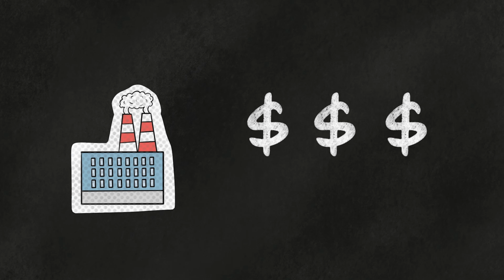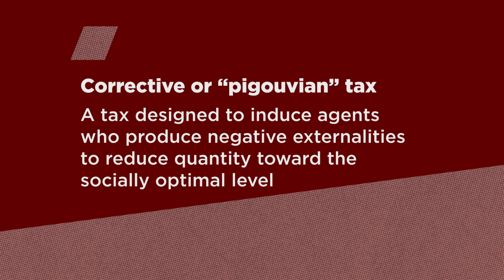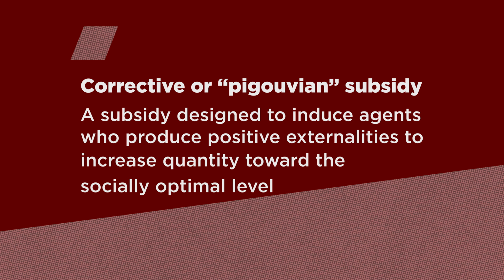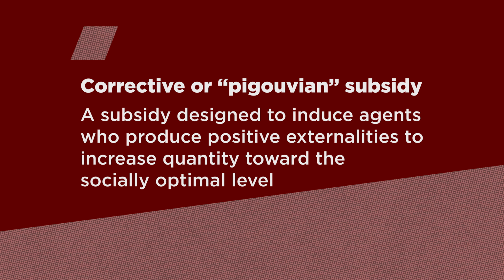Governmental Solutions to Externalities | Economics For Everyone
In this lesson, Professor Angela Doku explains how the government can help solve problems caused by externalities, which are side effects of production and consumption that affect others not participating in the transaction. She covers two main approaches: command and control policies, where the government directly regulates resource use, and market-based policies, which provide incentives like taxes and subsidies to encourage businesses and people to act in society’s best interest.

Setting aside math, E4E helps students everywhere think like economists and understand how economic thinking can make the world a better place. Whether you're an educator, a student, or a lifelong learner, Economics for Everyone is for you!

to access more than 60 videos featuring UChicago professors and researchers in our free microeconomics curriculum, available in English and Spanish.